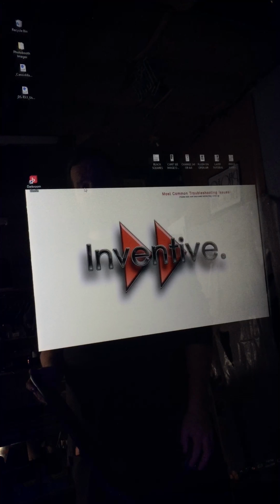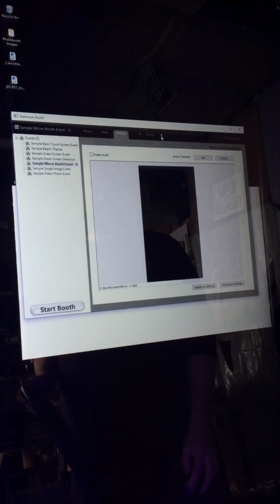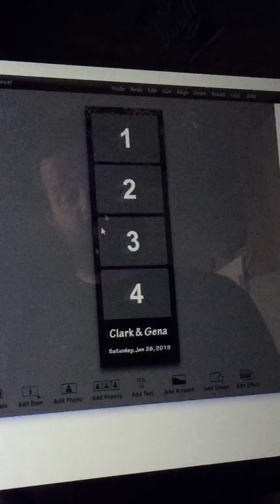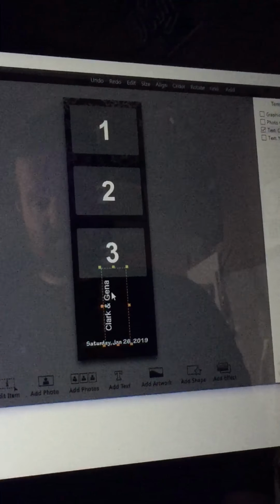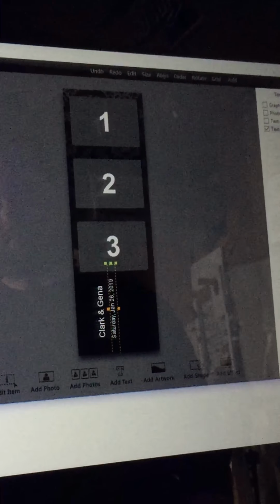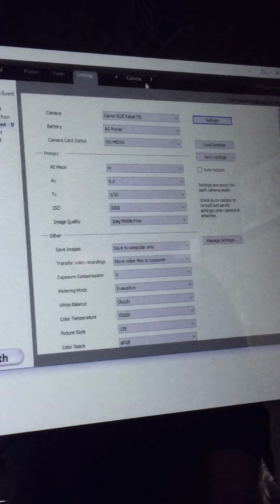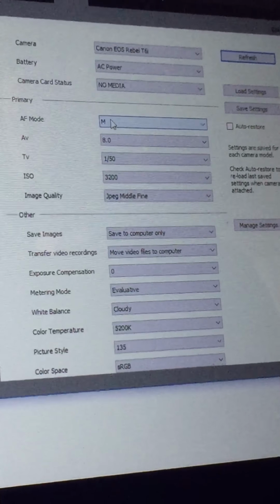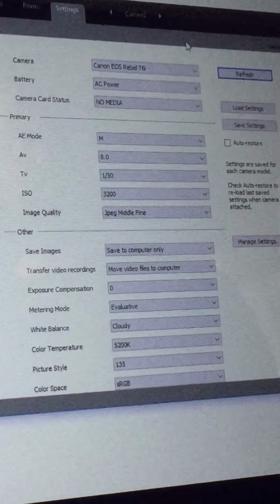January 29, 2019